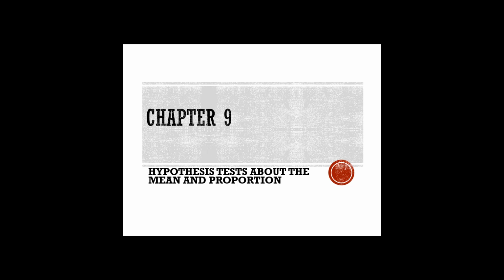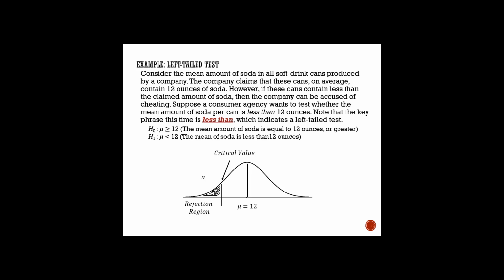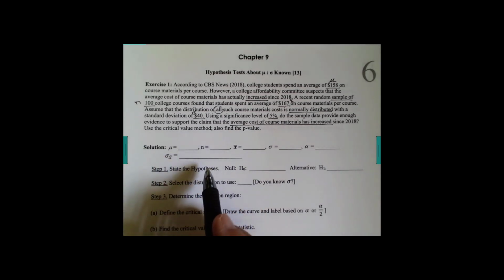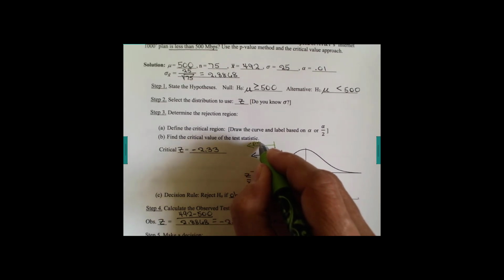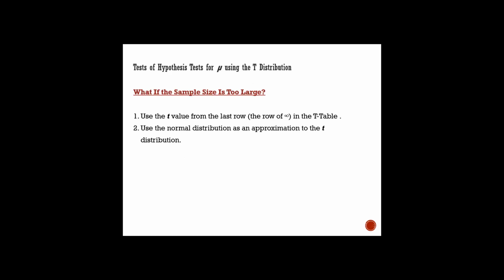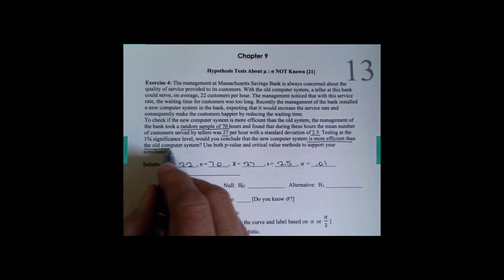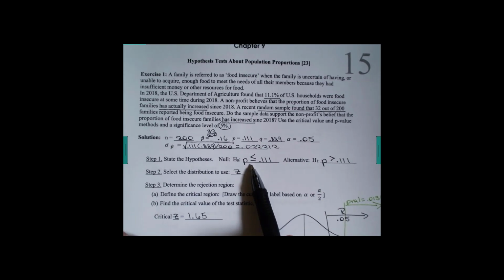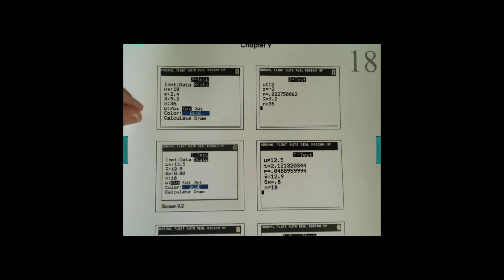Chapter 9 Complete